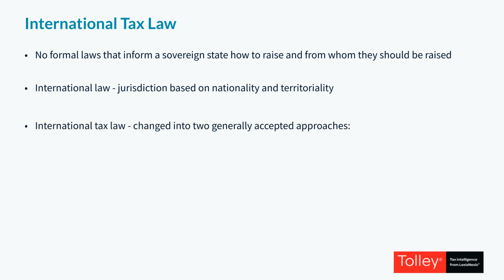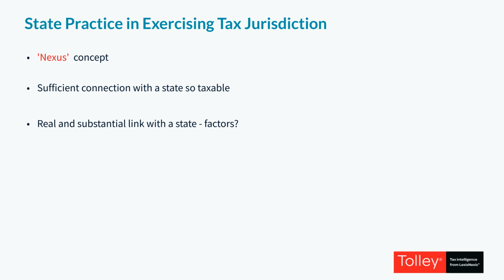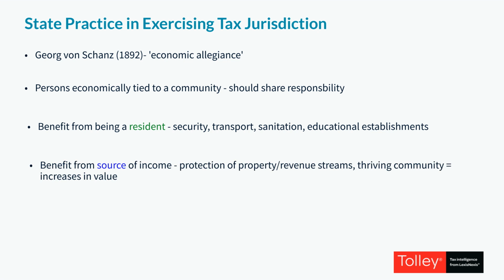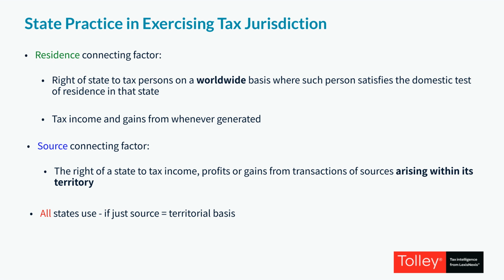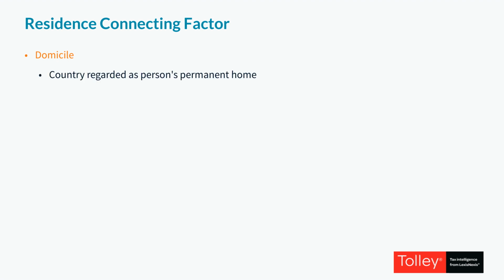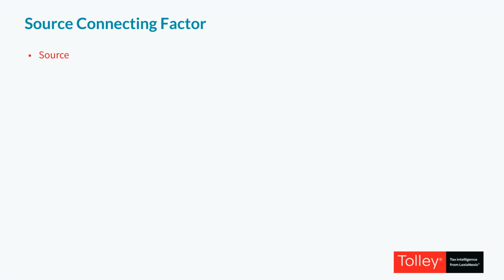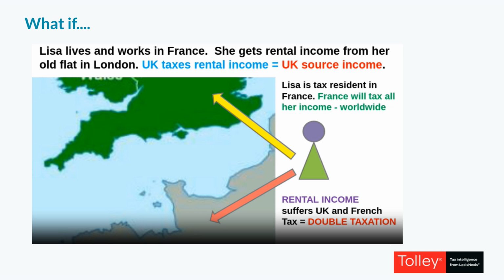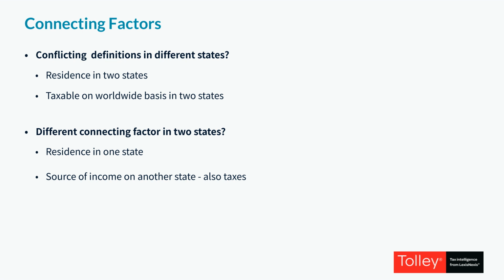Tolley Exam Training: ADIT on Demand Sample Video - Paper 1, Principles of International Taxation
Get a free preview of ADIT On Demand (Paper 1) from Tolley Exam Training, designed to support tax professionals studying for the Advanced Diploma in International Taxation (ADIT).

ADIT On Demand provides structured pre-recorded teaching that mirrors the depth, clarity and exam focus of our live tuition and revision, whilst giving you the flexibility to study at a time and pace that suits you.